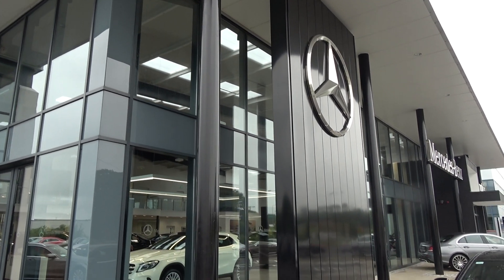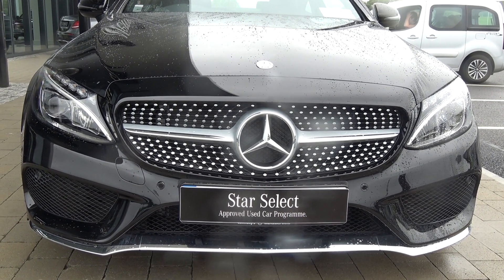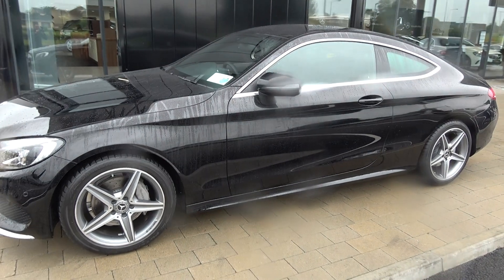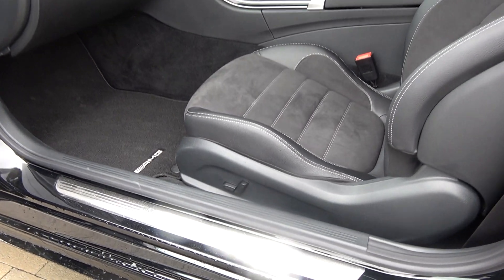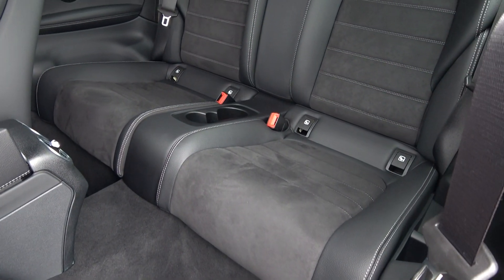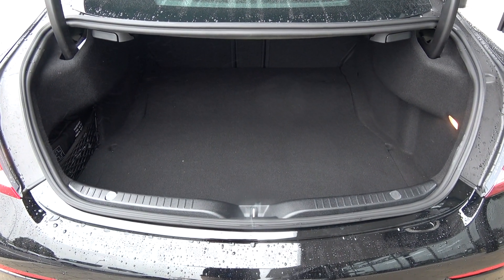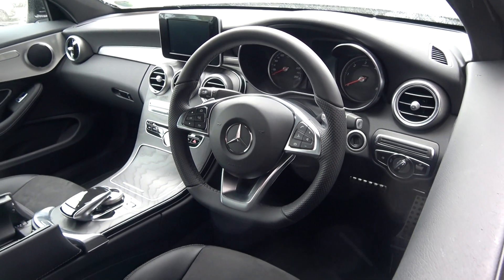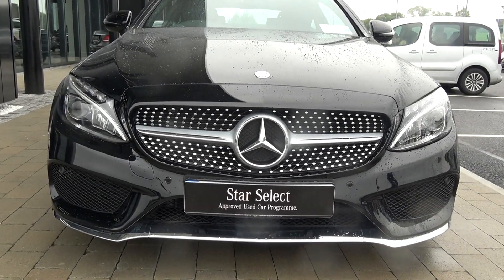CMG MERCEDES-BENZ SLIGO: 172D8458 Mercedes-Benz C-Class C220D Coupe AMG Auto